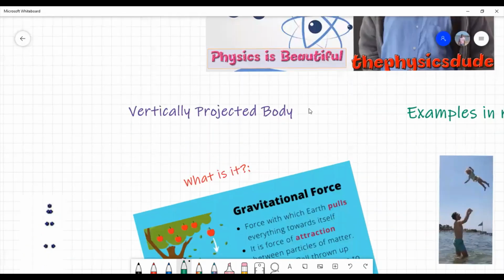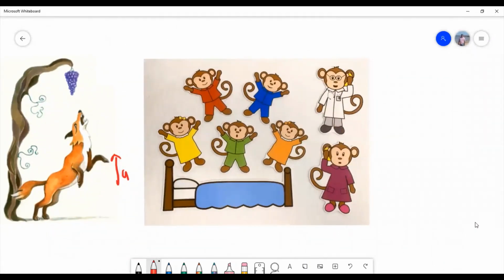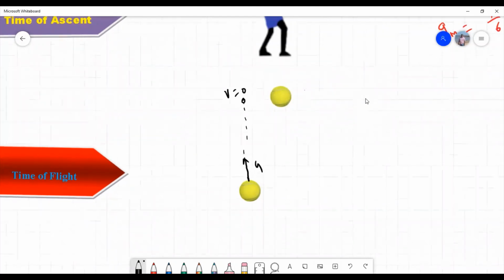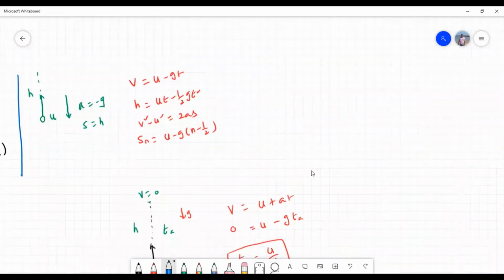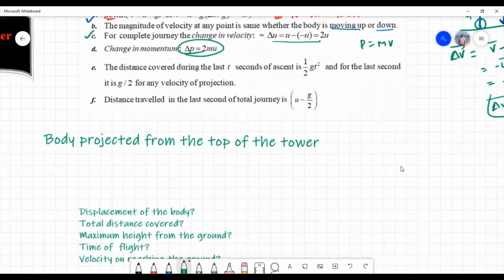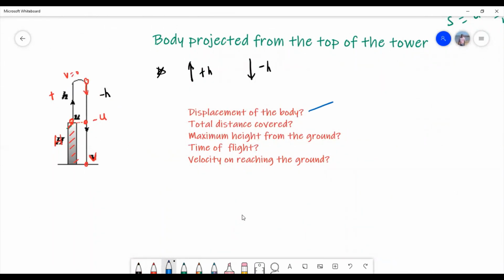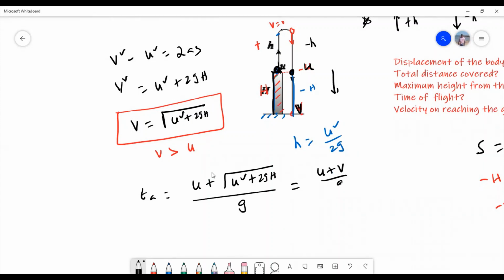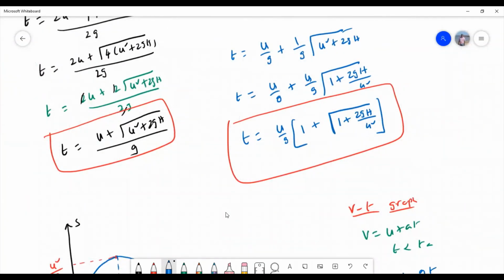11-Motion Under Gravity: Vertically projected Body --- by Venk@tesh Panyam